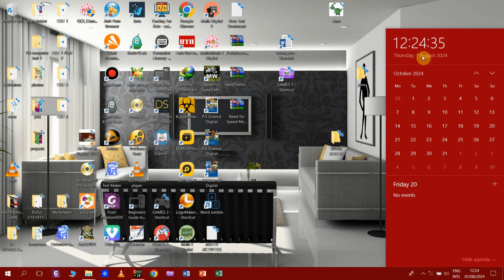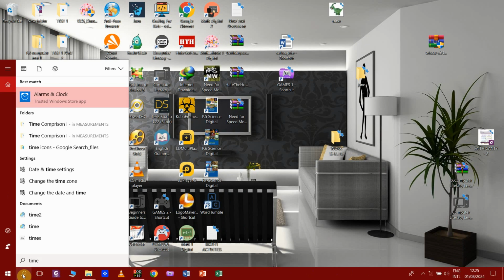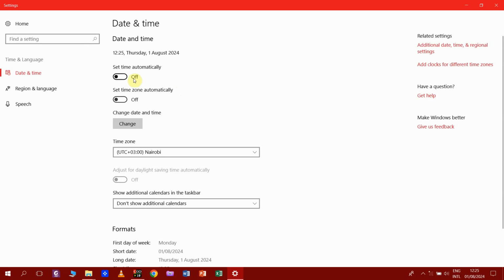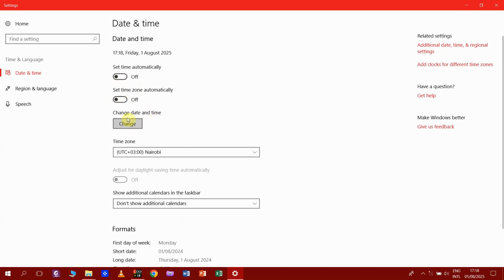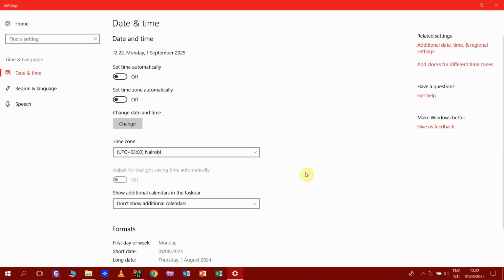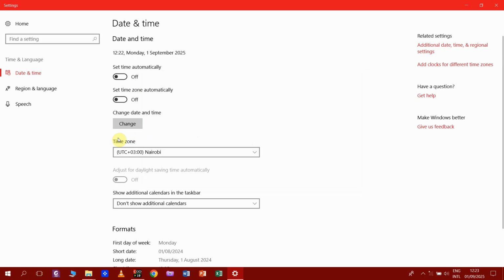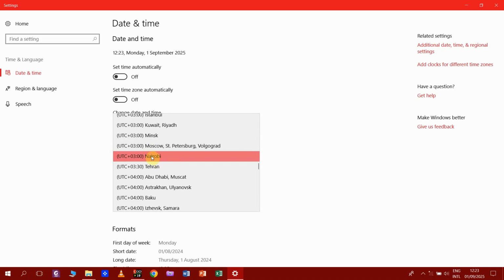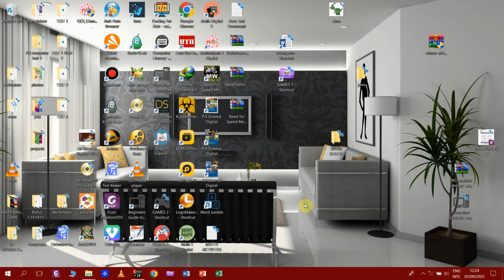Level 2 Video 15 - Customizing time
Computer Literacy: Lower Primary and Other Beginners
Level Two (P.3-P.4) Video 15